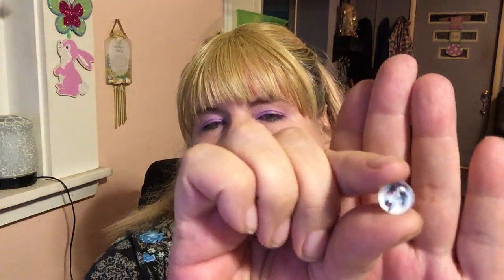Another Aliexpress Haul - Halloween Designs!!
Join Me On Facebook!  @tinatheyoutuber

You Can Now Write Me!  Yay!!

Do you like the songs I write?  Find them here!